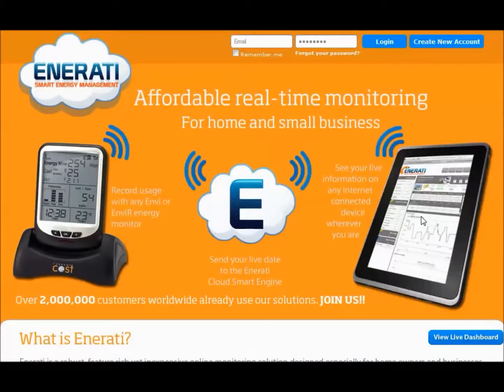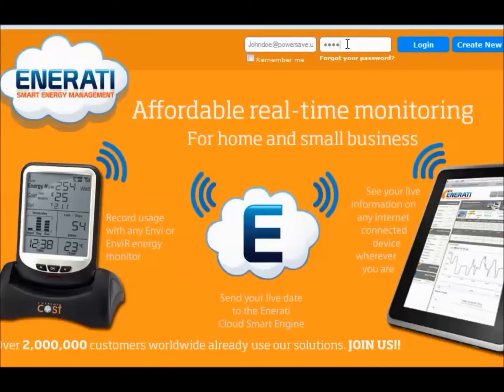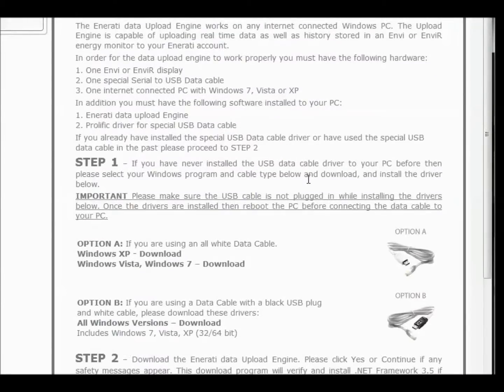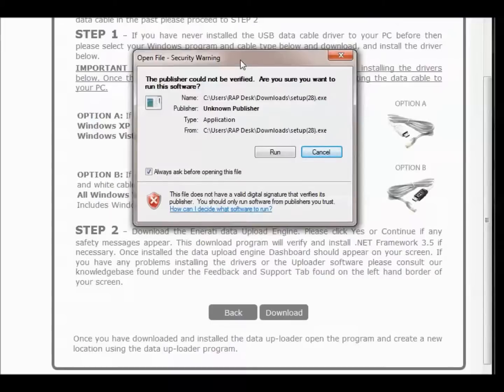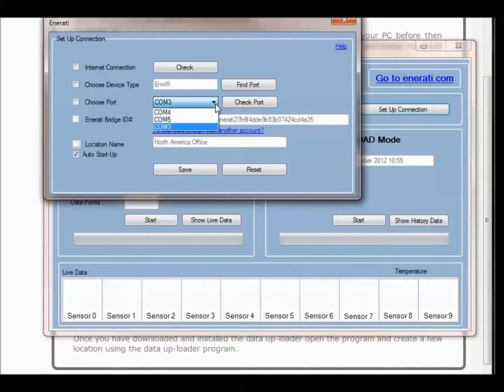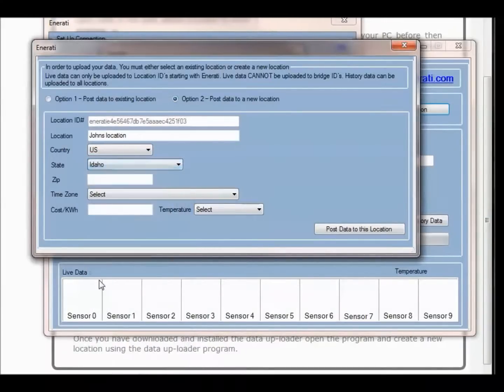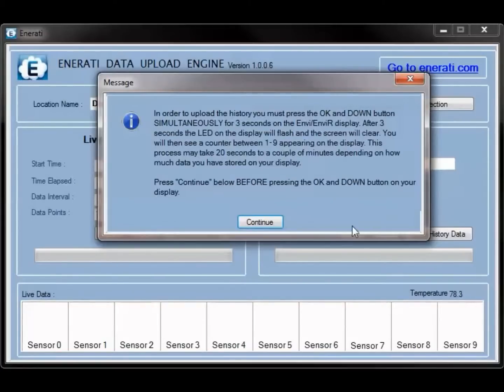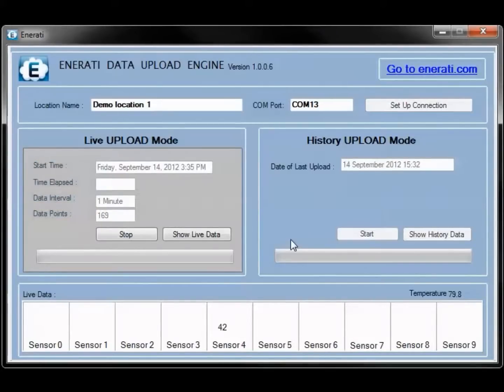Enerati - New Location with Data Upload Program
Step by step instructions on setting up a new account and uploading data from an Envi or EnviR